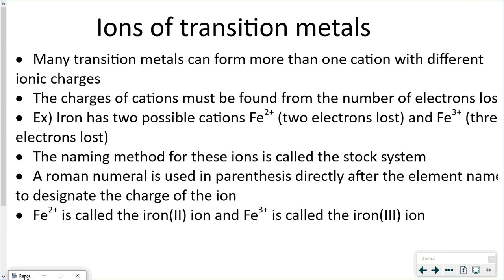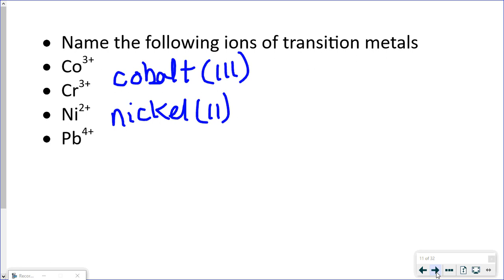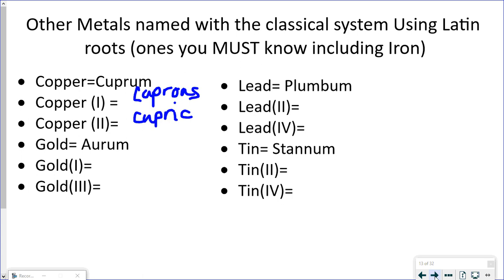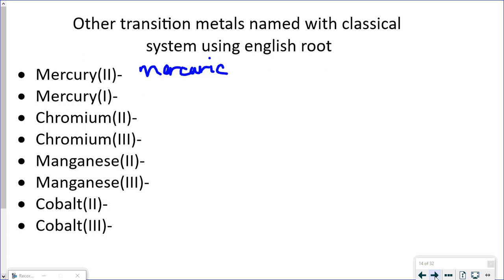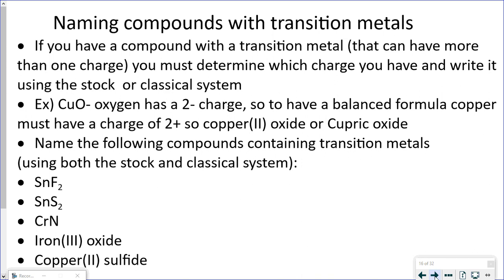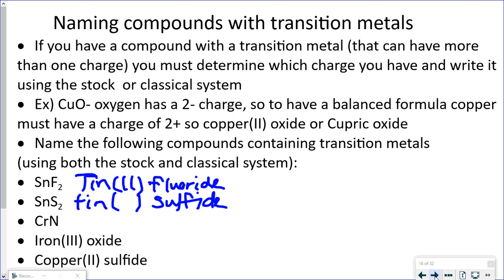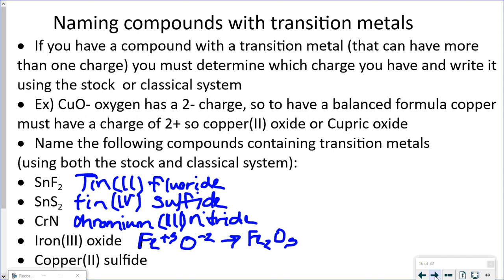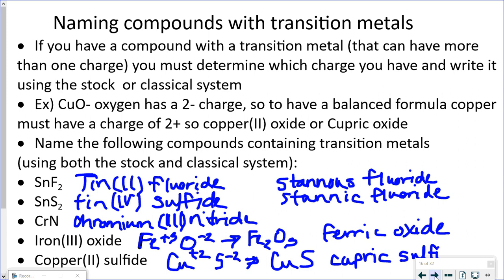Nomenclature transition metals